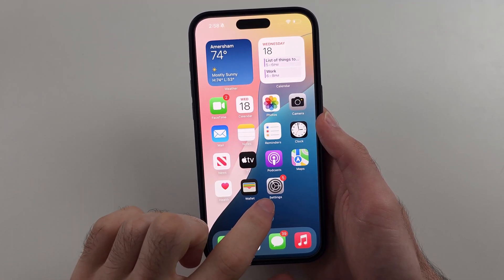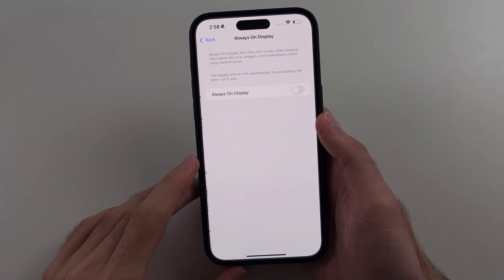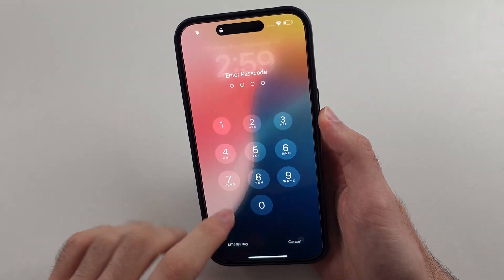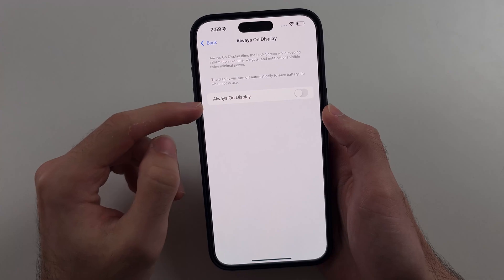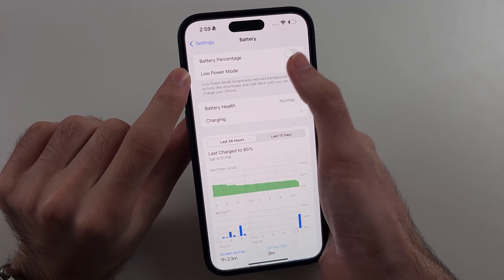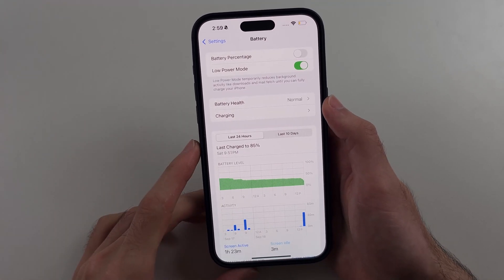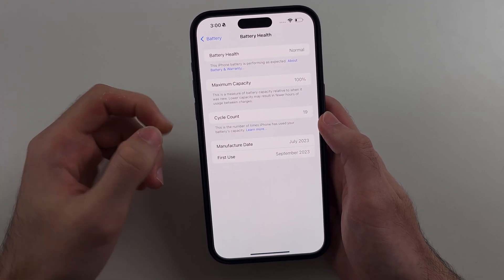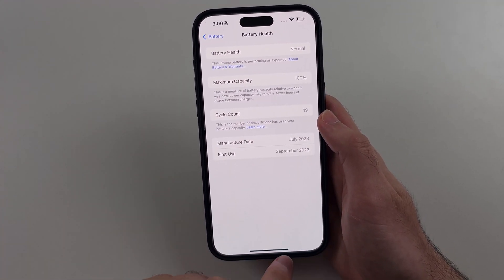How To Fix Battery Drain on iPhone iOS 18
Fix Battery Drain iPhone iOS 18 | Are you experiencing battery drain issues on your iPhone running iOS 18? This video provides effective solutions to help you fix battery drain problems. We’ll cover common causes of battery drain, including background app usage and settings adjustments. Learn how to optimize your iPhone’s battery life, manage app settings, and implement tips to reduce power consumption. By the end of this tutorial, you’ll know how to effectively fix battery drain on your iPhone iOS 18 and extend your device's battery life!